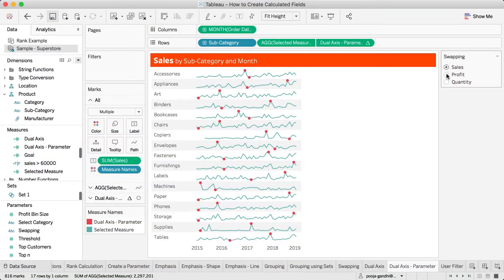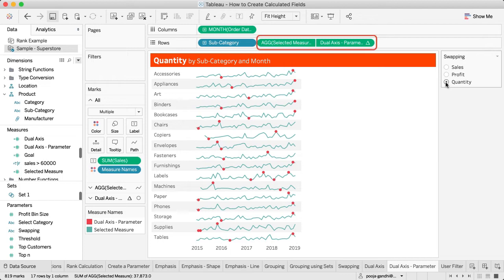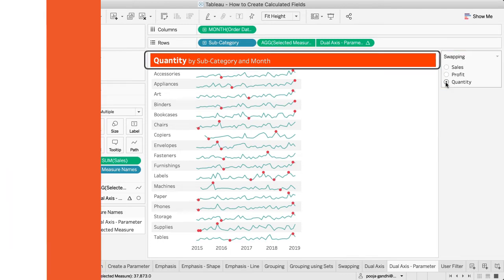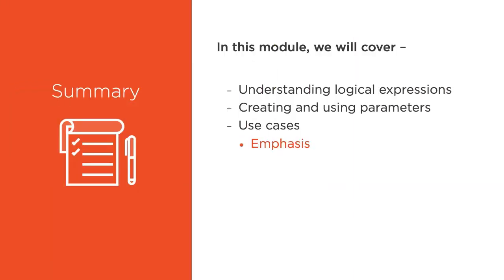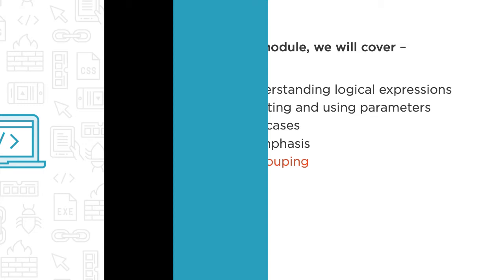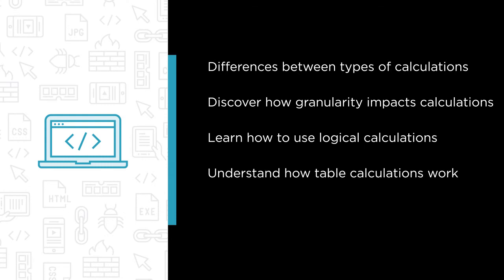Course Preview: Using Calculated Fields in Tableau Desktop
Join Pluralsight author Pooja Gandhi as she walks you through a preview of her Using Calculated Fields in Tableau Desktop course found only on Pluralsight.com. Become smarter than yesterday with Pooja Gandhi’s help by using calculated fields in tableau desktop to effectively solve business problems.